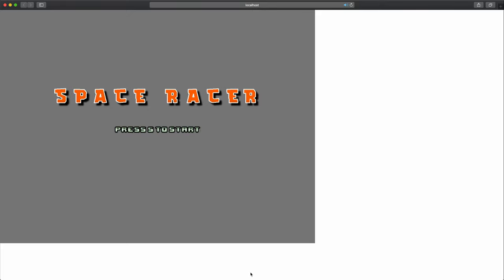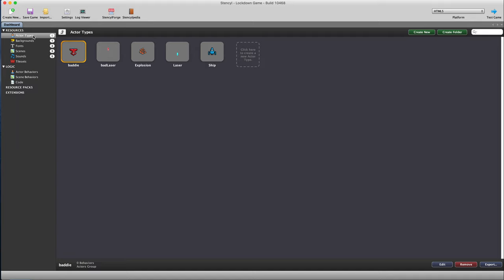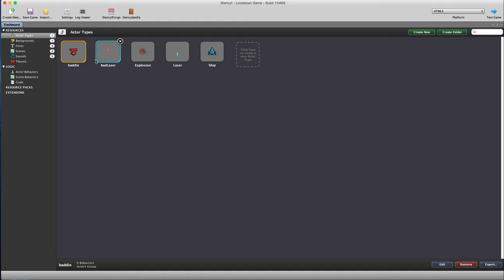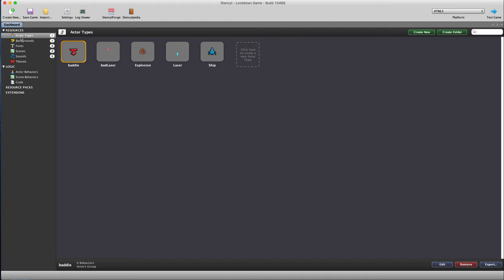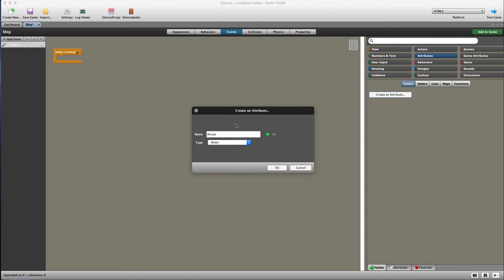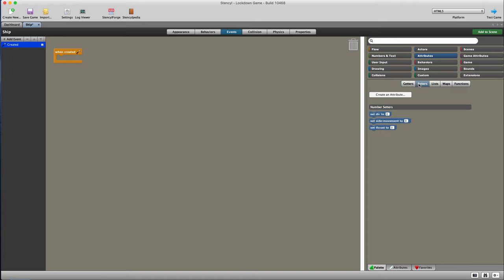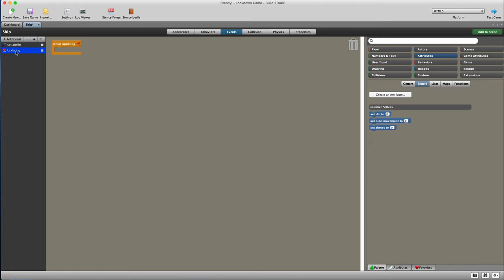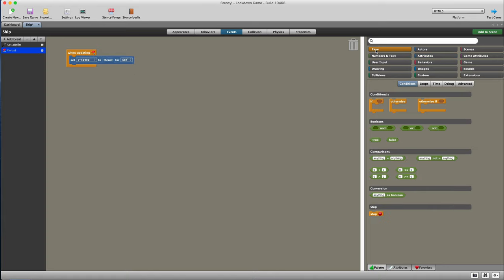Make a Complete Game in Stencyl - Marathon Tutorial!!!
I sat down and made a complete game in Stencyl - and recorded it from start to finish! It's a marathon tutorial, but I'm really proud of the result. Here you'll find a link to all the assets I used, and also the theme tune that I'm really proud of.

All my assets in Piskel App - so you can copy and edit them!!!

TIMECODE so that you don't have to watch the whole video everytime!

Intro:                                  0:01
Controlling the ship:       2:23
Shooting:                        20:11
Shooting Correction:    22:15
Leaving the Screen:      28:00
Scoring:                          43:00
Sounds:                          52:10
Starting / End:               54:55